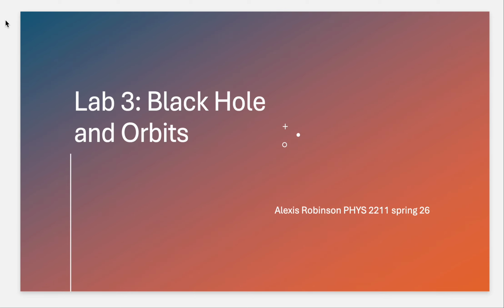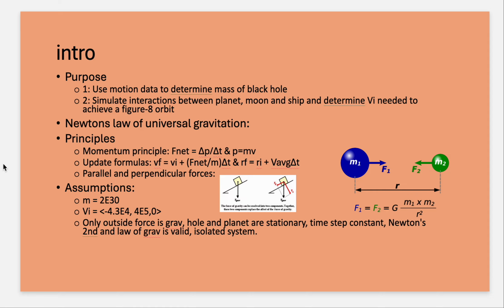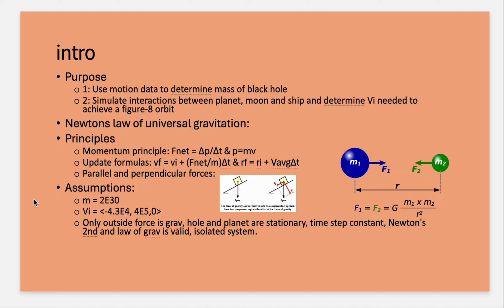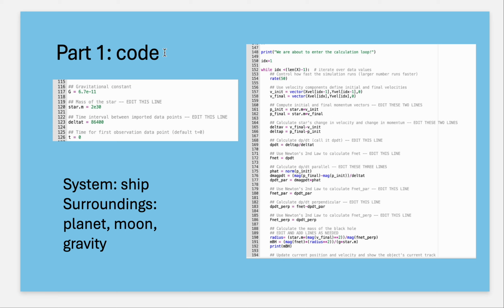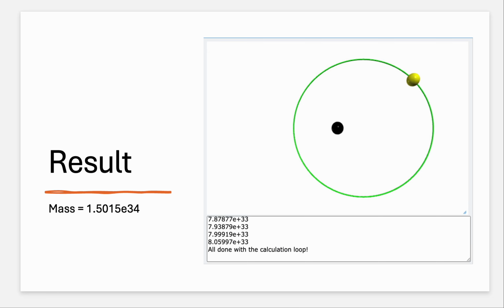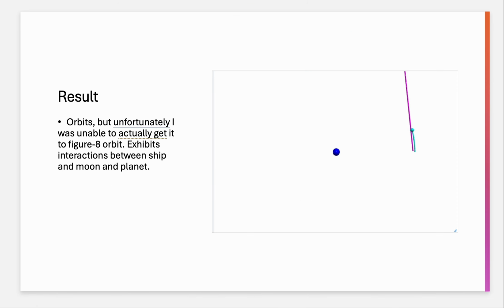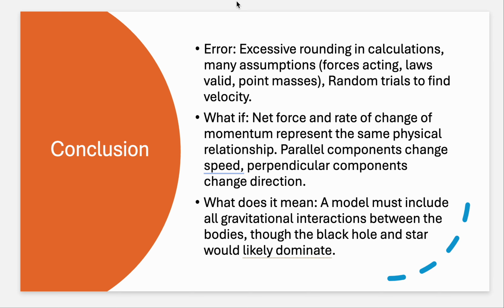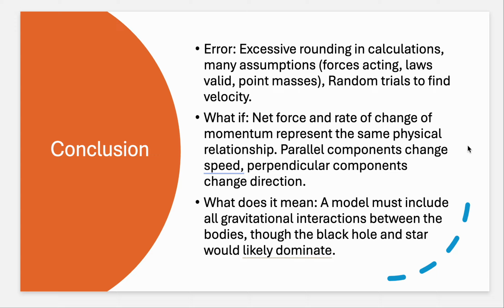PHYS 2211 LAB 3 ALEXIS ROBINSON S26